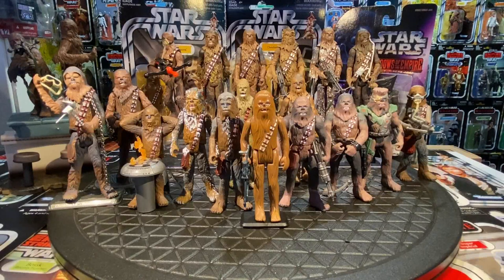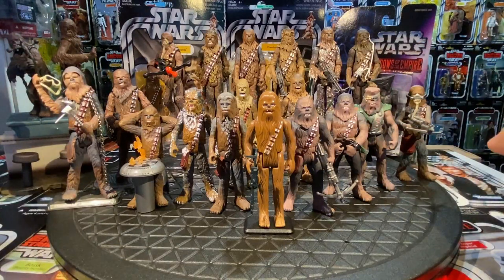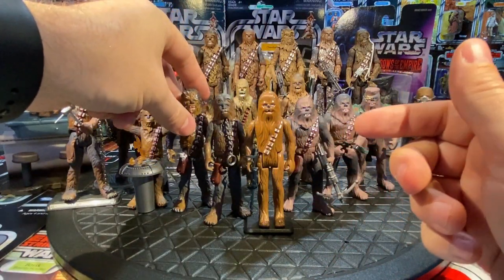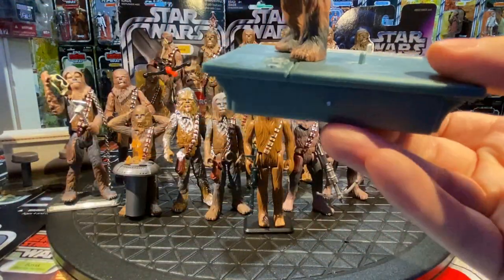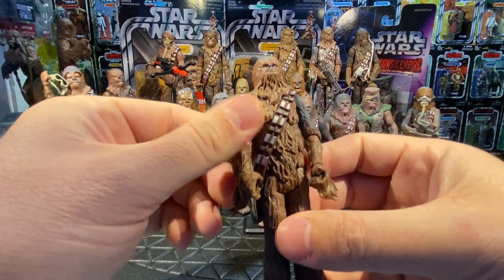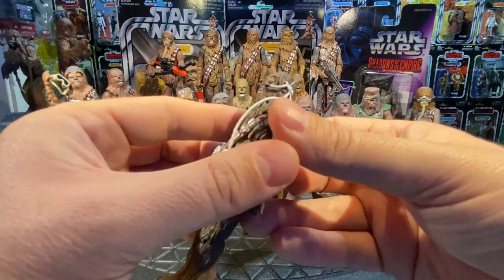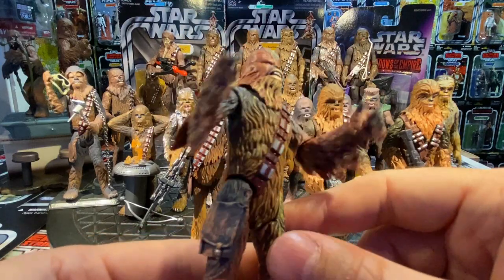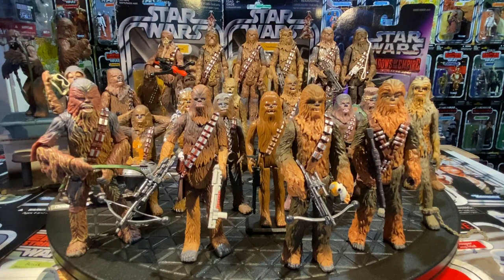Ultimate Chewbacca Review! 1978 - Present Video #14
Today I showcase all of my Chewbacca action figures. I give my opinion on each one and give a back story to each one as well. Hope you enjoy!